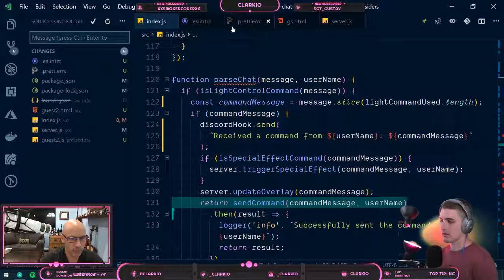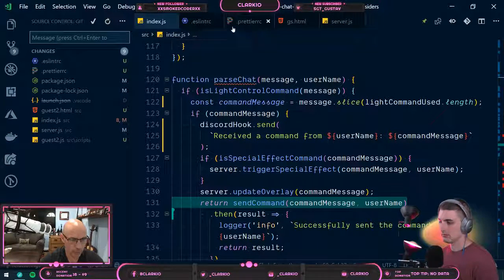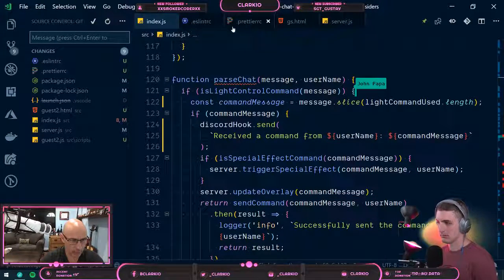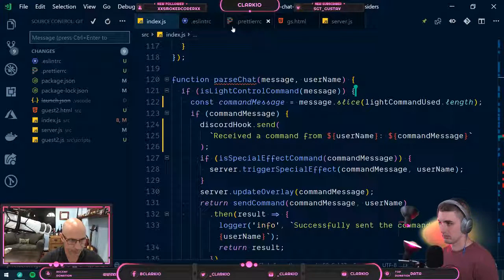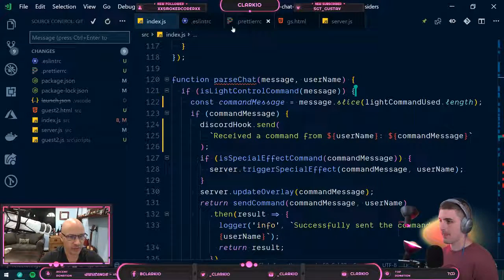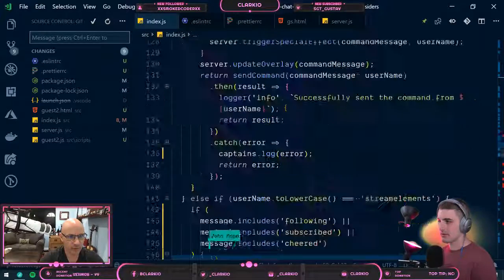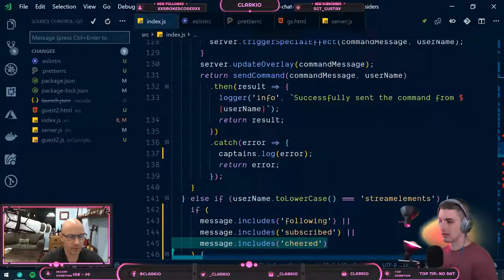Collapse the code in LiveShare